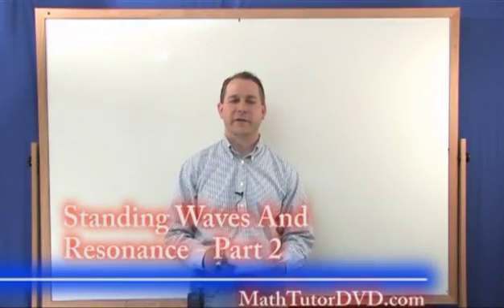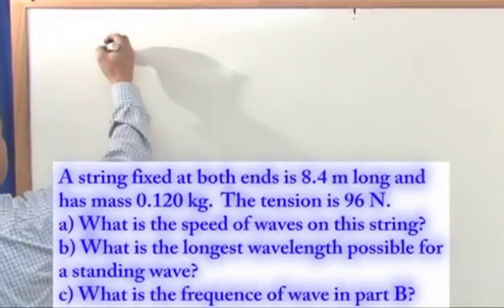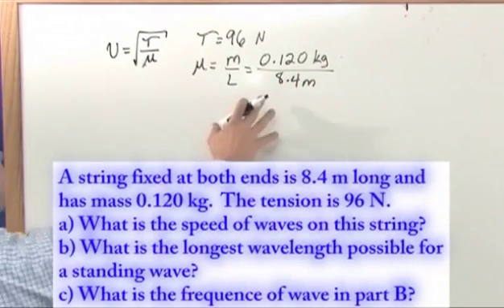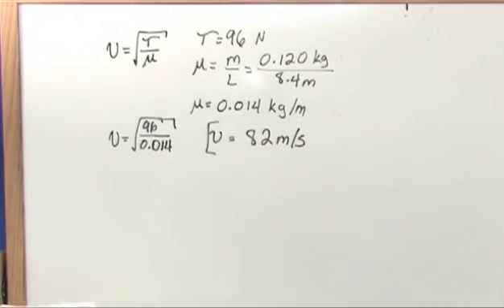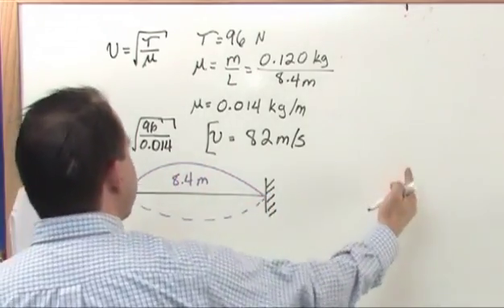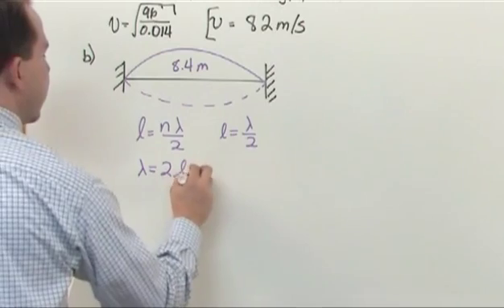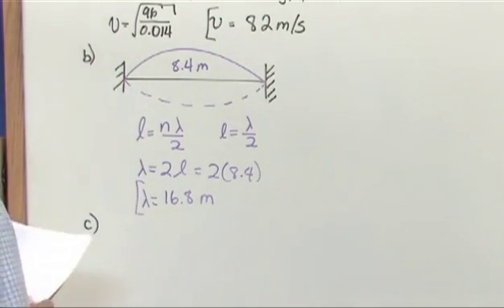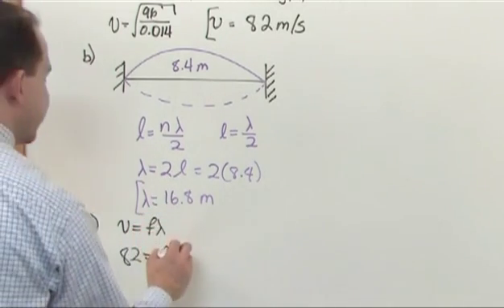Lesson 9 - Standing Waves And Resonance, Part 2